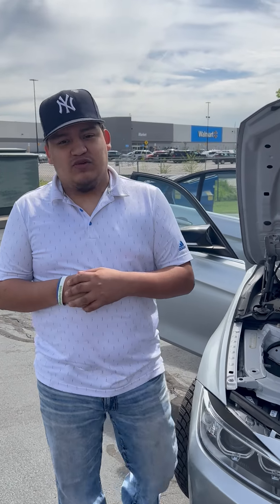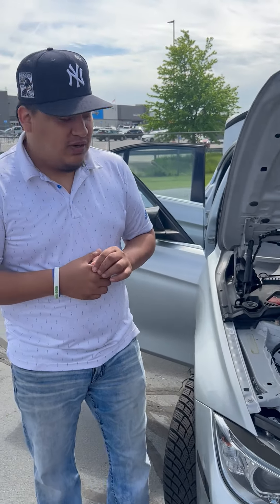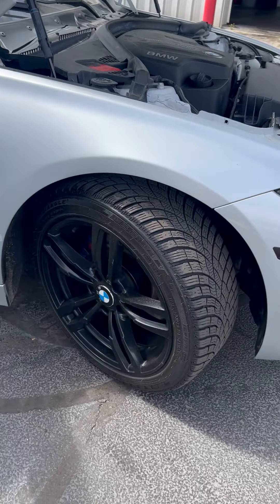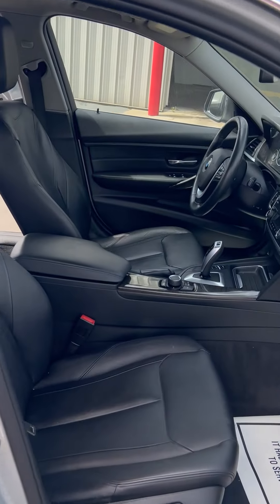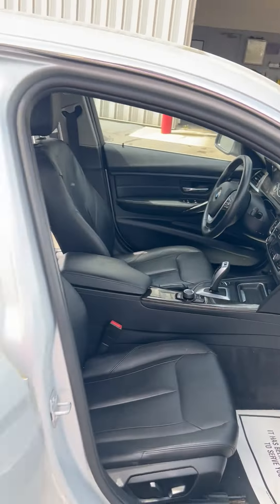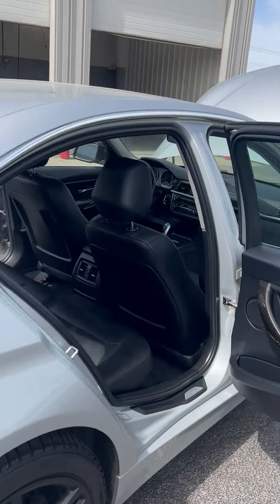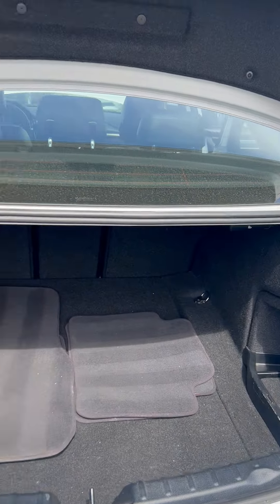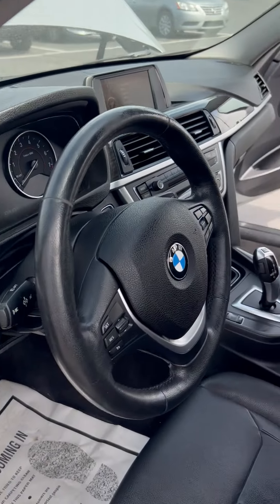2013 BMW 3 Series 328i xDrive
Experience driving perfection with the 2013 BMW 3 Series 328i xDrive. This exceptional luxury sedan combines style, performance, and cutting-edge technology to deliver an unforgettable driving experience. Pablo is walking us through and showing off all of his favorite features this car has to offer! Come get this awesome BMW for the LOW price of $13,900! Don't forget to ask for Pablo! 😎